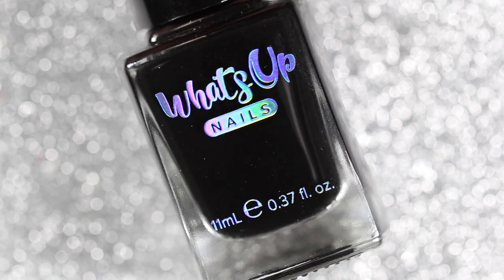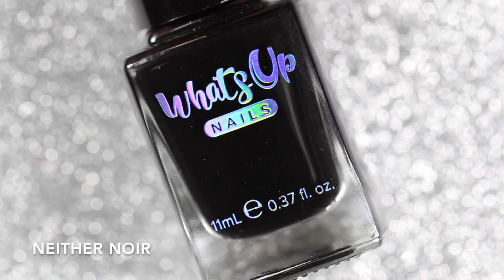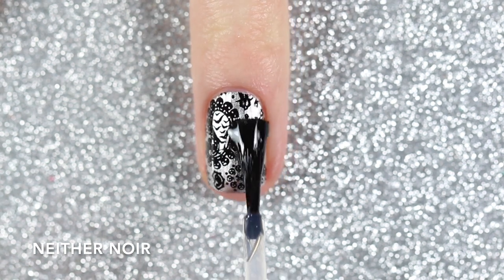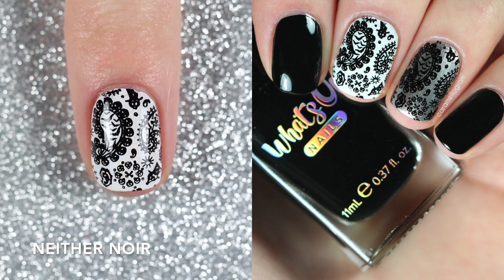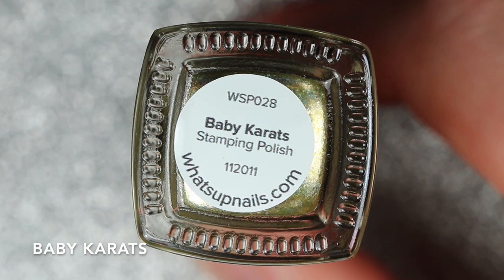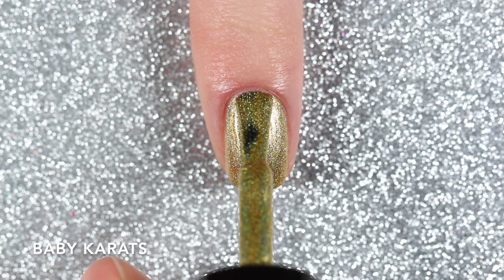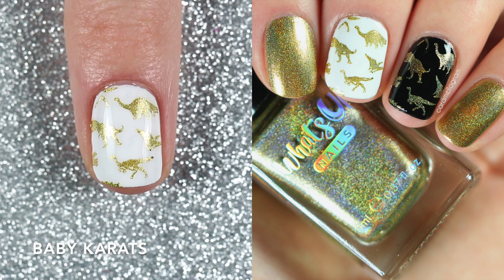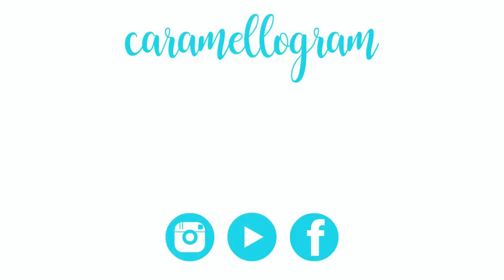What's Up Nails Stamping Polishes || Live Swatches and Stamping || caramellogram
Hey everyone! What's Up Nails Stamping Polishes are some of the best stamping polishes I've tried, so I'm very excited to share swatches of 7 more beautiful stamping polishes from What's Up Nails. I have some classic cremes and some really fun holographic stamping polishes, and in this video, I'm going to swatch them on their own and see how well they stamp over white and black! I'm also going to be using 5 stamping plates from What's Up Nails to see how well these polishes stamp! Let me know which one is your fave by leaving me a comment!

PRODUCTS USED:

WHAT'S UP NAILS - Neither Noir WHAT'S UP NAILS - Go For Gild WHAT'S UP NAILS - Marooned in Color WHAT'S UP NAILS - Not a Big Teal WHAT'S UP NAILS - Welcome to Holowood WHAT'S UP NAILS - Baby Karats WHAT'S UP NAILS - Red All Over WHAT'S UP NAILS - B065 Winter Flurryland WHAT'S UP NAILS - B063 Goth is the New Black WHAT'S UP NAILS - B055 Stampasaurus WHAT'S UP NAILS - B060 Deserted Succulent WHAT'S UP NAILS - B041 Season of Love